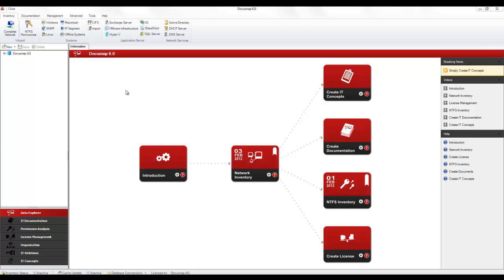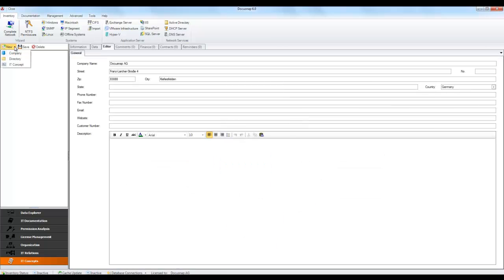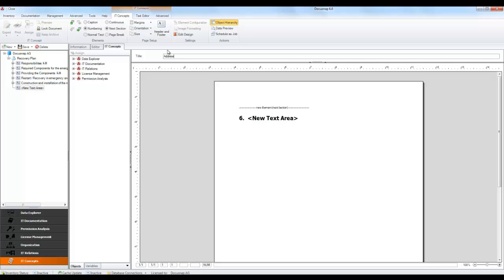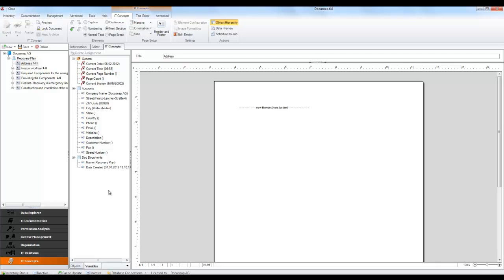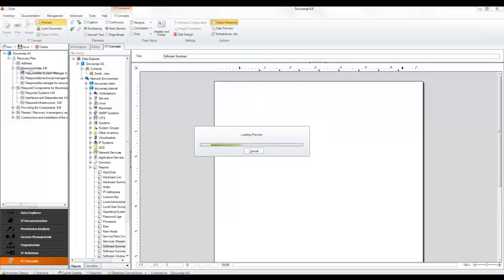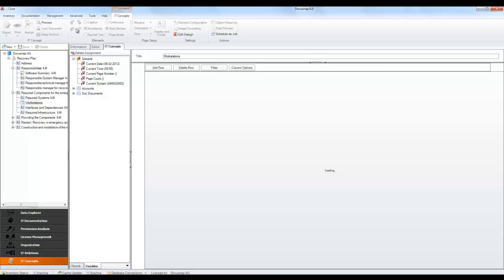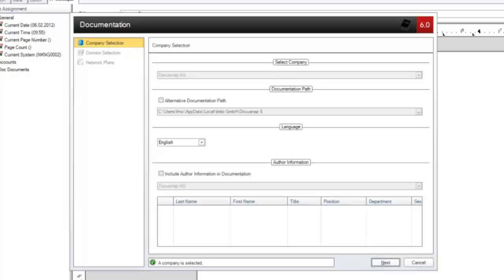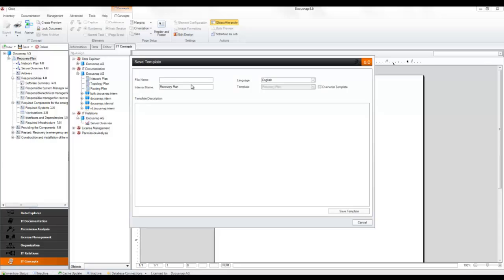Docusnap 6.0 - IT Concepts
IT Concepts

In Docusnap, you can link IT concepts directly to database information. Templates and automatic update features improve efficiency.